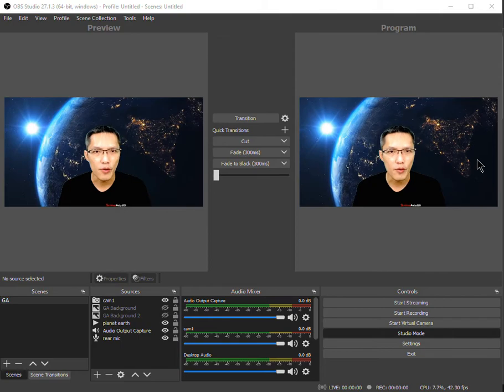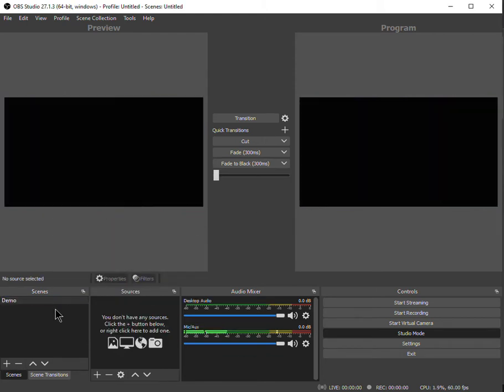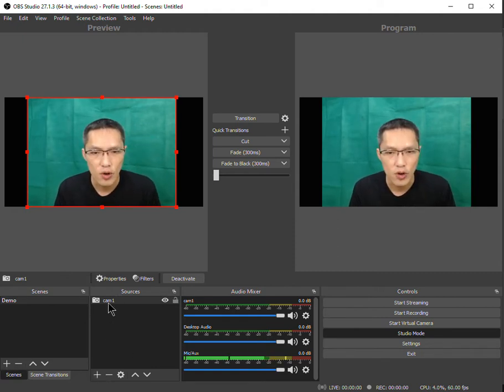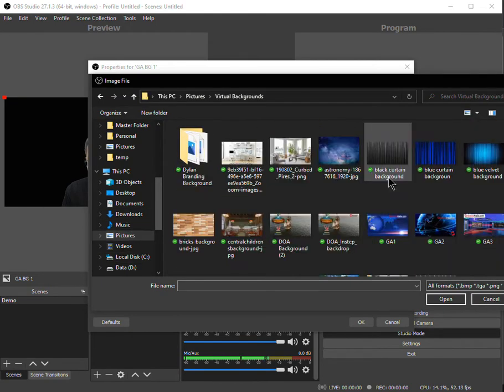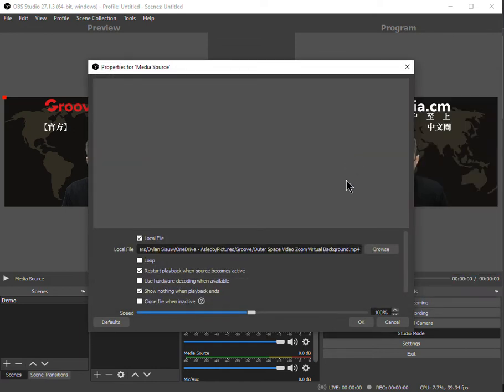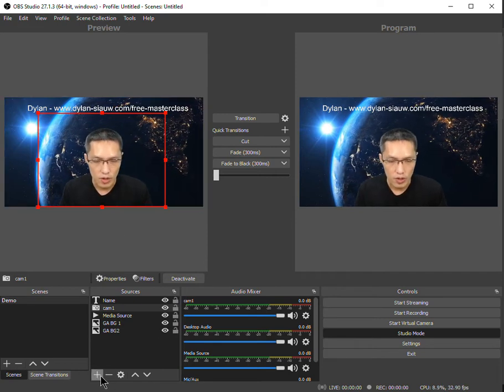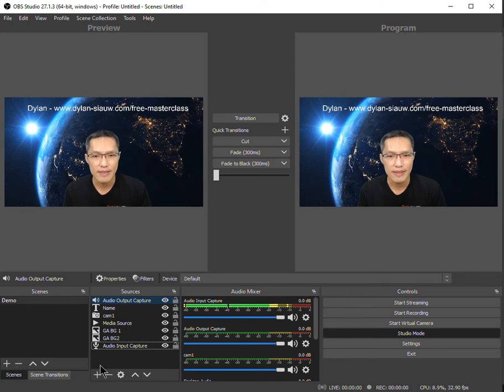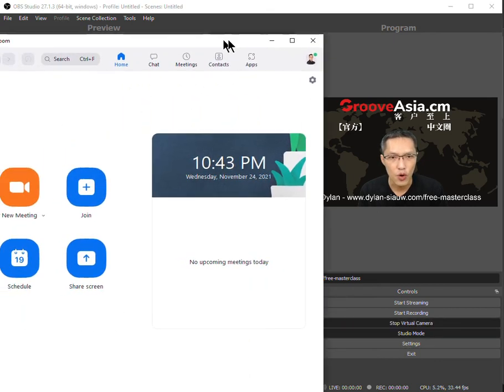OBS Studio Tutorial - Customizing Your Background for Live Streaming on StreamYard, Zoom, Restream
OBS  studio tutorial on how you can customize your background for Live Streaming on StreamYard, Zoom, Restream or other streaming platforms.

OBS is a software built by the community for the community. So far I kind of feel it is much better than many paid streaming software or platform out there.

→ Dotted Grid Bullet Journal + Cornell Notebook for entrepreneurs and business leaders